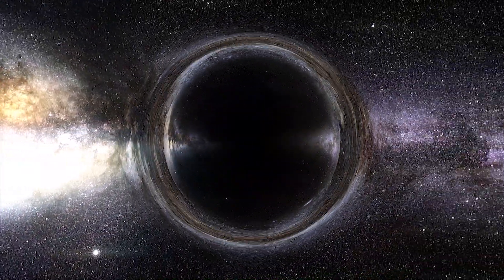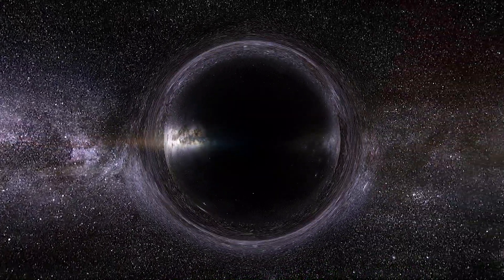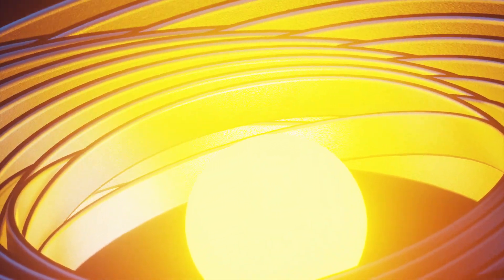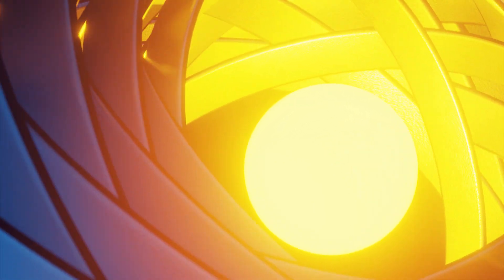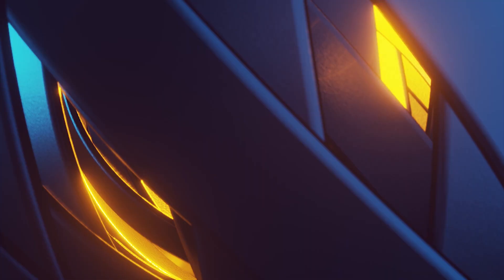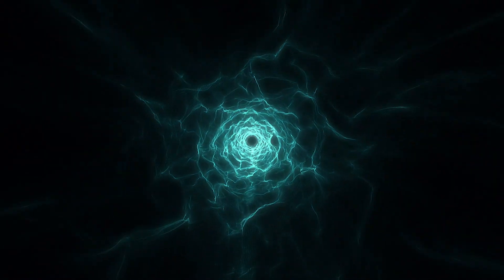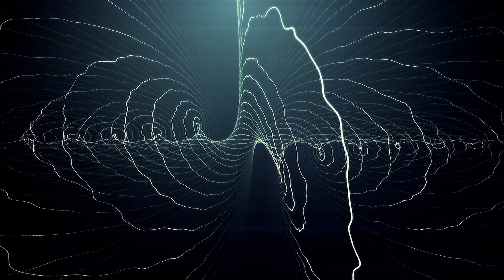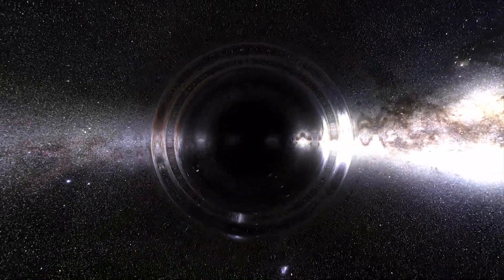What Is A Micro Black Hole?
A typical black hole is an object with a singularity in the center that is surrounded by an event horizon. But what about quantum black holes also known as mini black holes or micro black holes? Well, they are completely different from black holes.

Narration:
Russell Archey